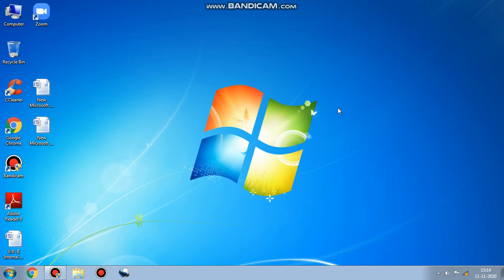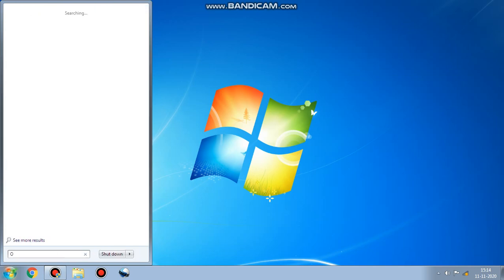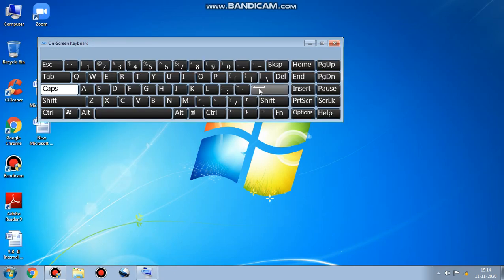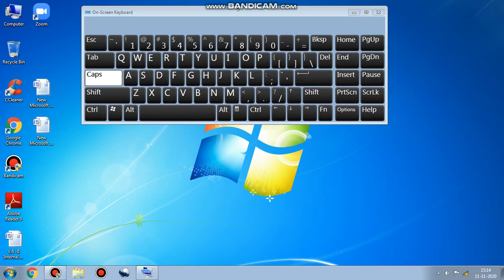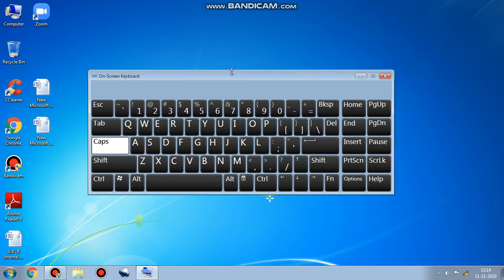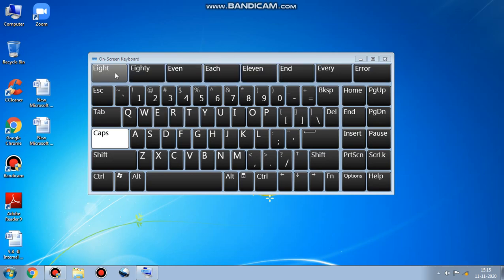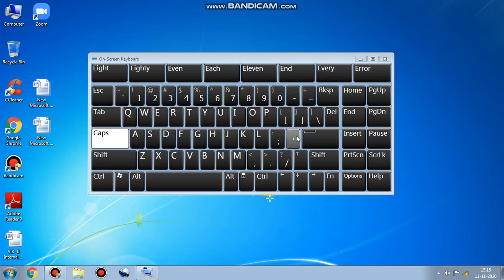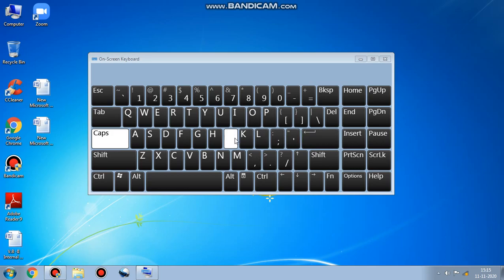HD Tutorial: How to get an on screen keyboard.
Don't worry if your keyboard have failed use this method as an alternative.